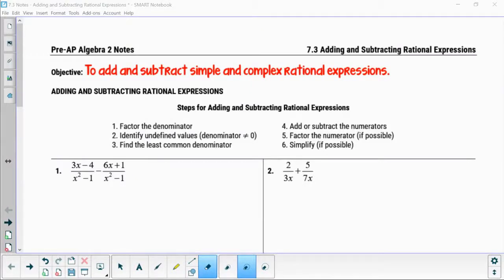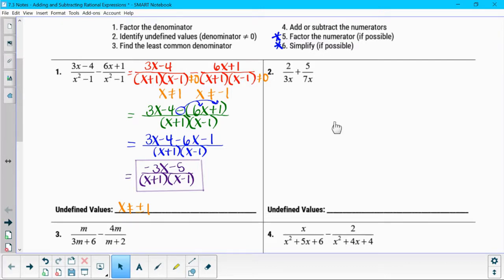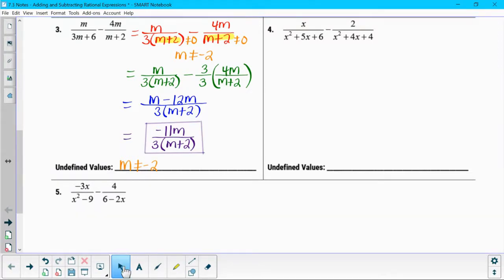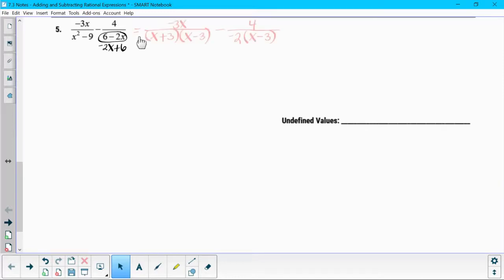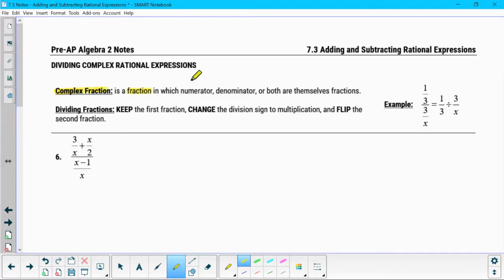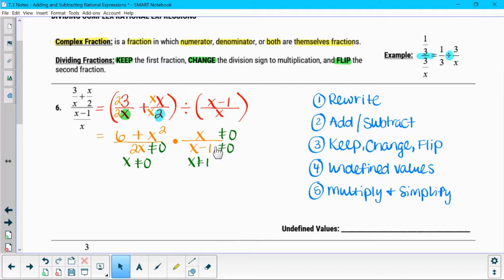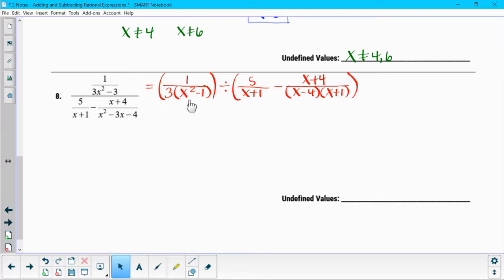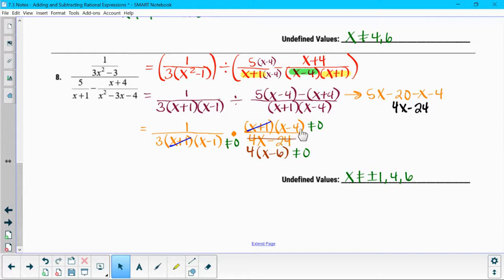7.3 Adding and Subtracting Rational Expressions